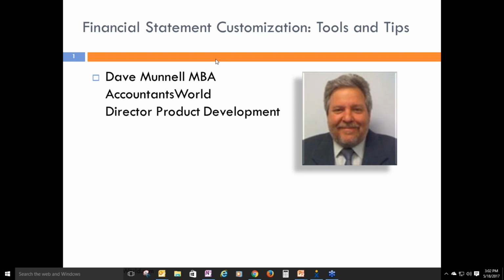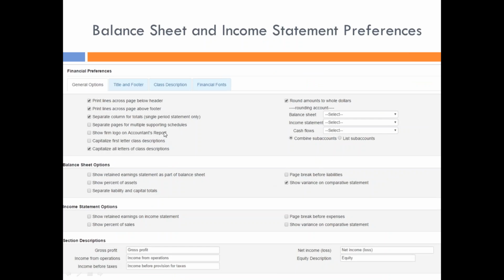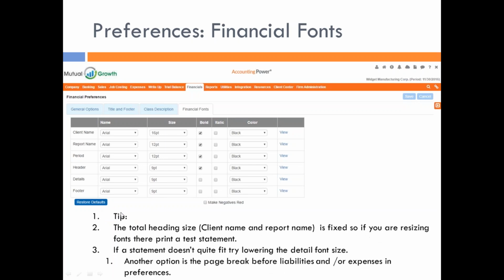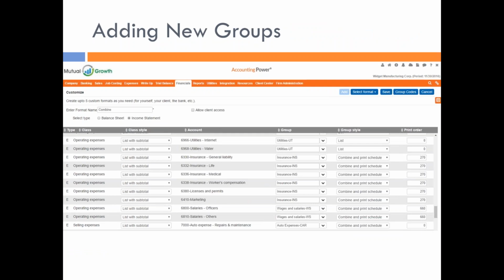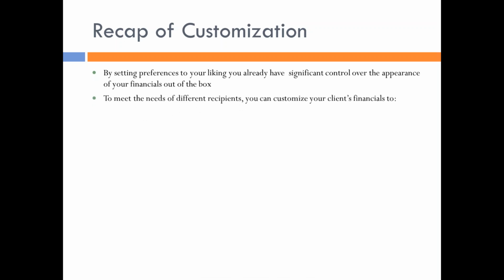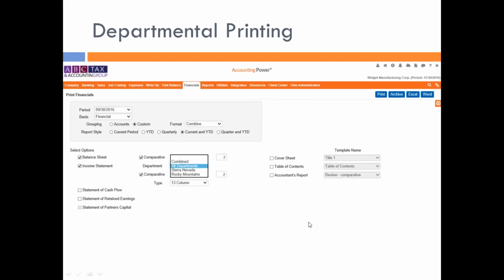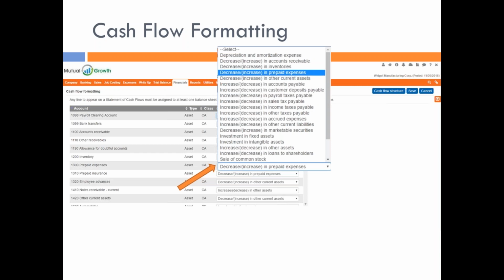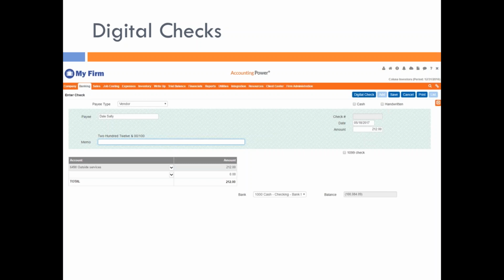Financial Statement Presentation ​ Tools and Tips 5-18-2017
Accounting Power has powerful financial statements out of the box but it also has many features to help you customize and deliver them.This webinar will go over 1) Financial statement preparation including a) Preferences b) Custom formatting c) Tools for non profit financials d) View financials option